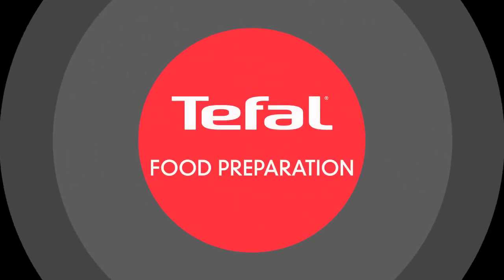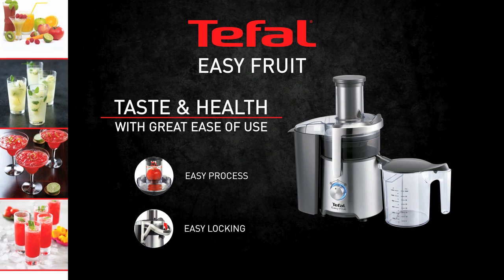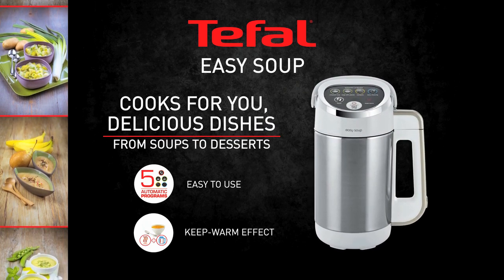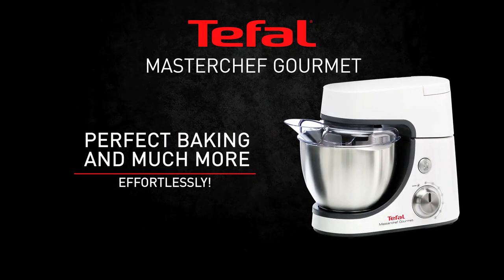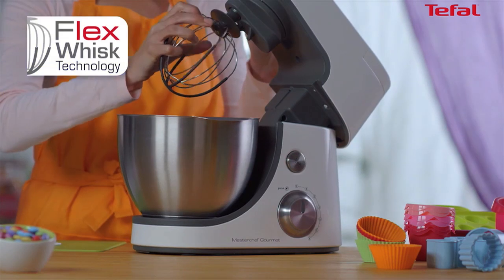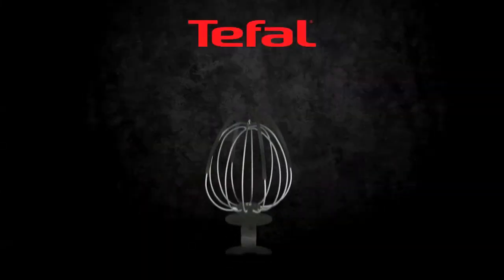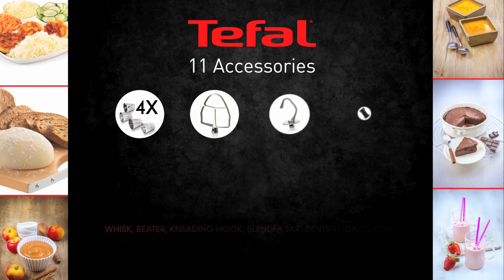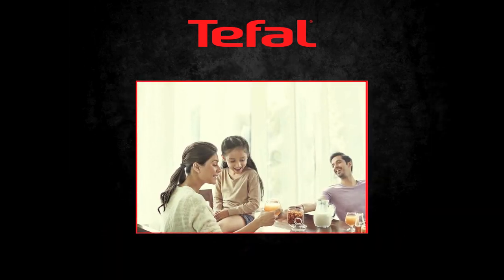TEFAL FOOD PREPARATION